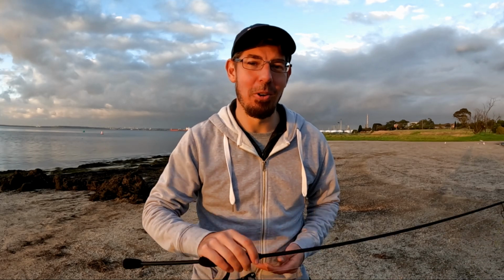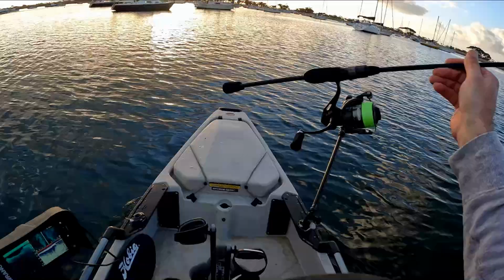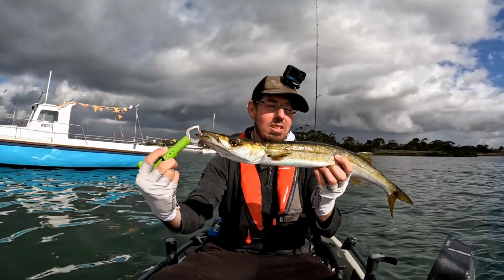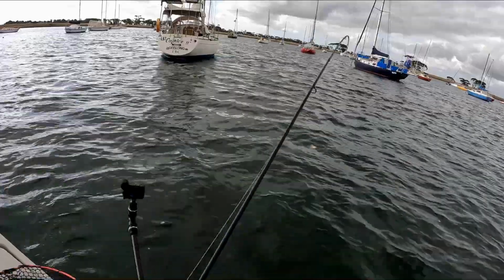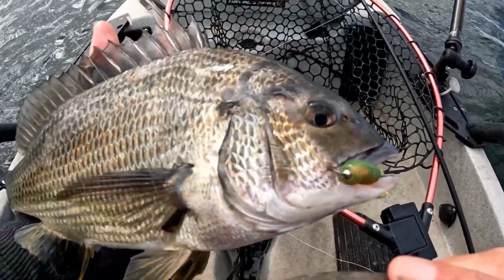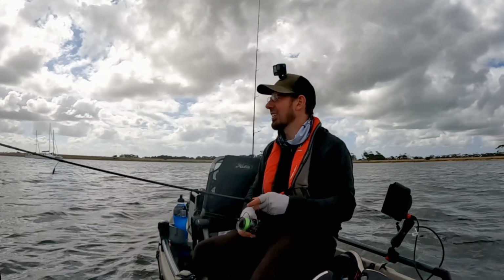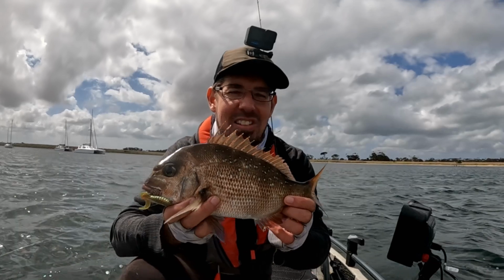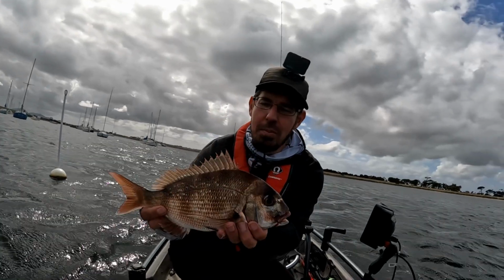Is this the World's Lightest Fishing Rod ?? | Favorite Black Swan on-water Test !!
In this episode we are test a Favorite Black Swan the lightest fishing rod I've ever used. This high end spin rod weighs a staggering 58 grams and we hit the water in search of bream, snapper, snook and much more to really put the Black Swan from Favorite Fishing through its paces.

We pair the Favorite Black Swan with a Favorite Sirius 2500S spin reel out in the Hobie Pro Angler 14 kayak and tangle with some awesome local species of fish.

**BECOME A FISHINGMAD MEMBER** Exclusive Fishing Workshops, Exciting Monthly Giveaways, Fishing Reports with GPS Coordinates, Member Podcast, Interactive Maps, Gear Guides, Rigging Tutorials, Kayak Club, Tackle Talks, Sounder School, Fish Prep Lessons & More

**GET YOUR FISHINGMAD MECRH** show your true FishingMad colours by visiting

Follow our fishing adventures by kayak, boat, land & jet ski with lures & bait targeting saltwater, freshwater & estuary species. The channel is fun, relatable, and features world class fishing action, product reviews and tips.